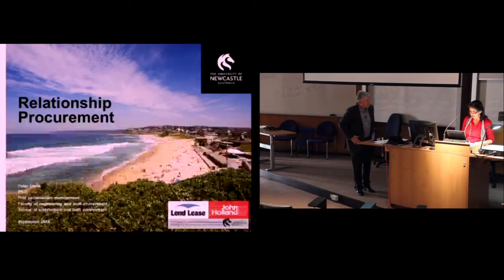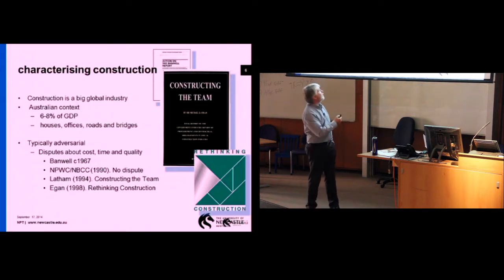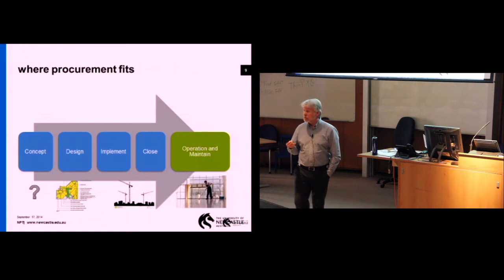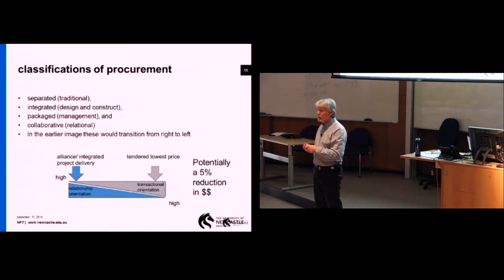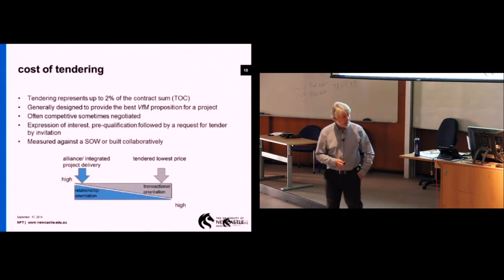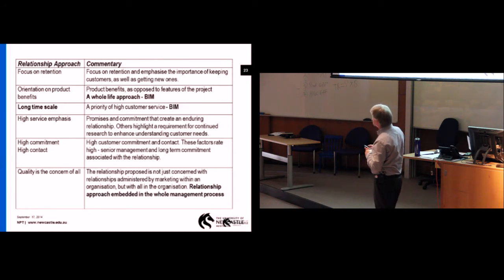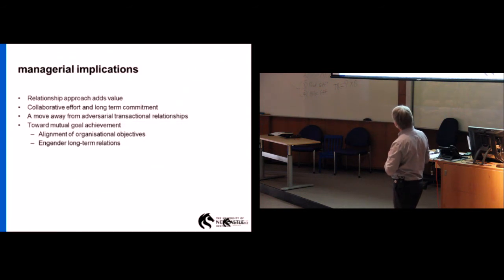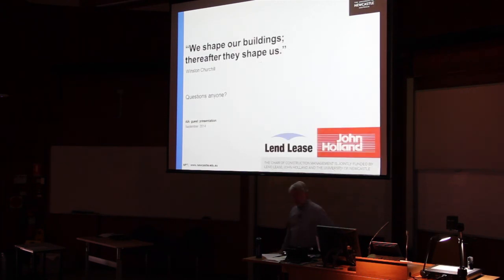SABE Open Lecture Series: Peter Davis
17 Sep 2014

newcastle.edu.au/engineering